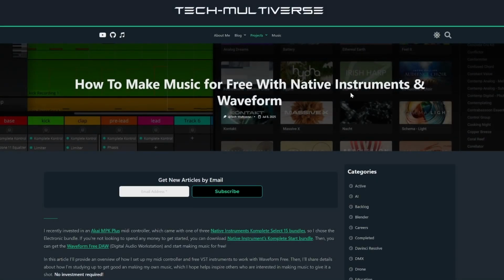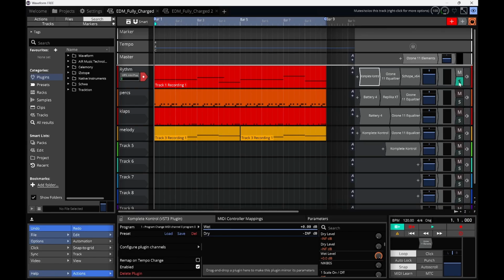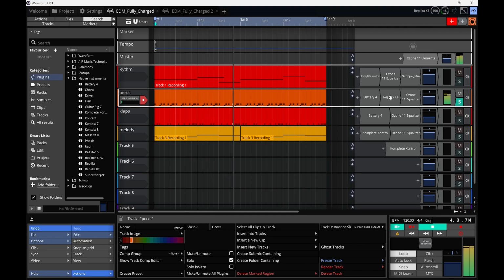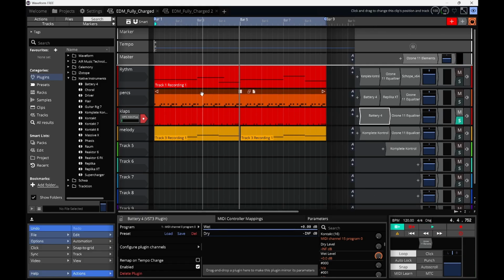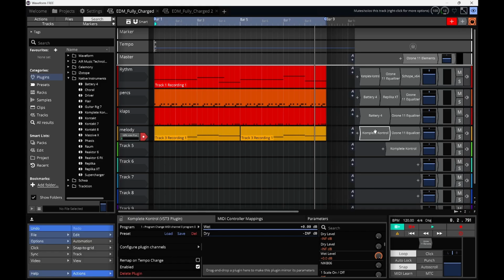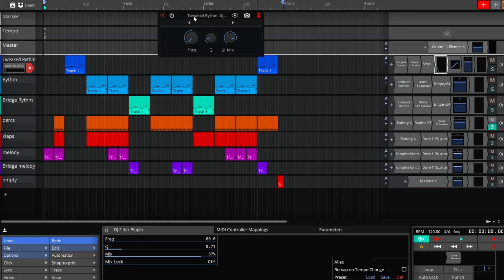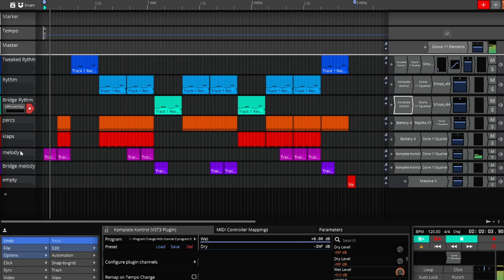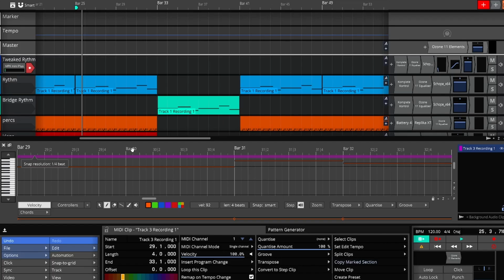How I Made My First Song Using Waveform Free and Native Instruments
Join me as I go over how I made my first EDM single, “Fully Charged”, which I released under my new artist label T13e.

I will go over documentation I shared to help get you set up, how my song started by finding my sound using a loop, then how I broke that out into an arrangement to add variation.

You may even run into random acts of cuteness along the way! 🐱🐰

00:00​ - Intro
00:40​ - Prep Work
02:10 - The Loop
12:34 - The Arrangement
18:50 - Wrap Up